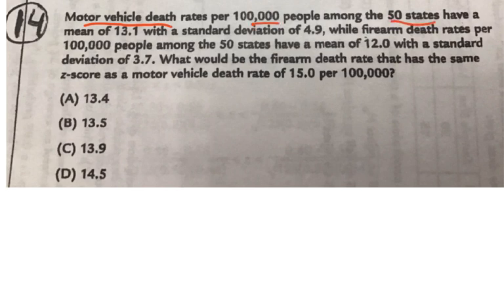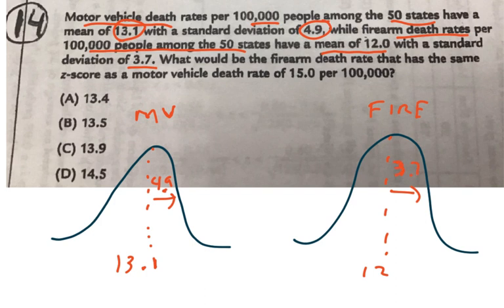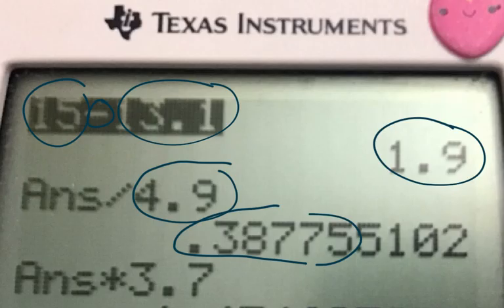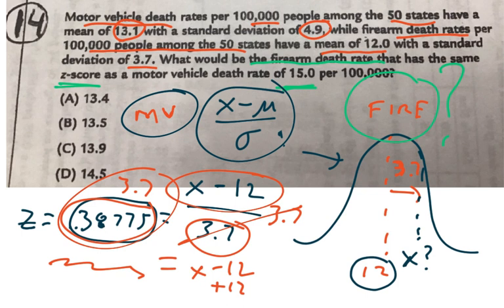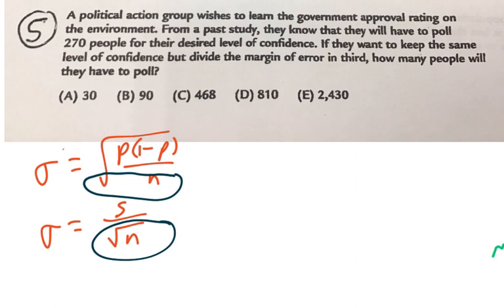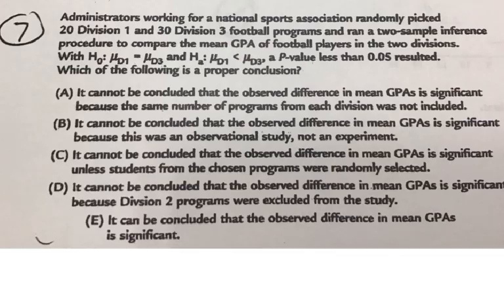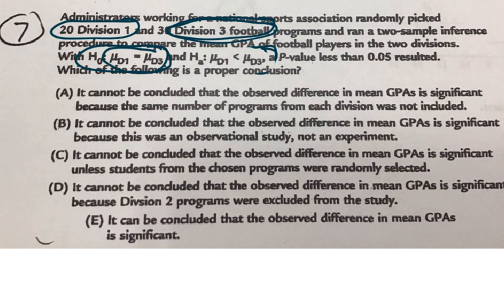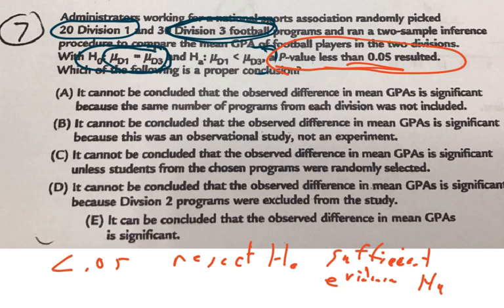AP STATS ESSENTIAL CONCEPT #5